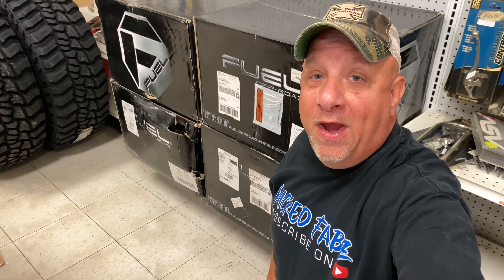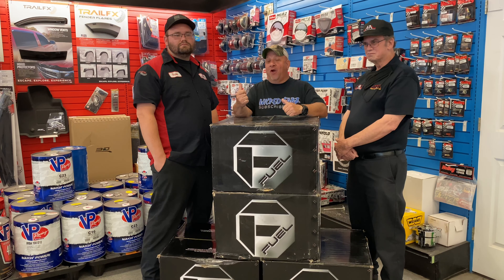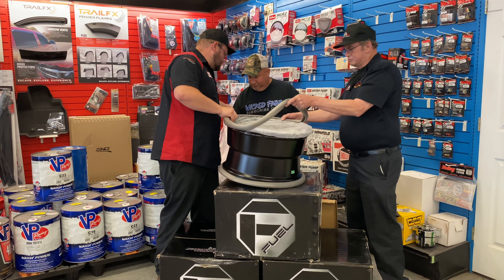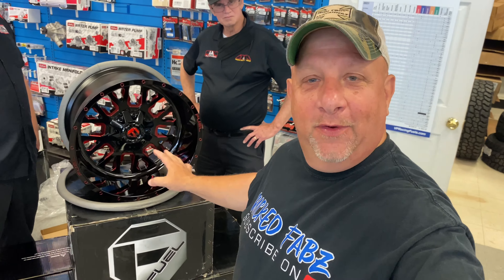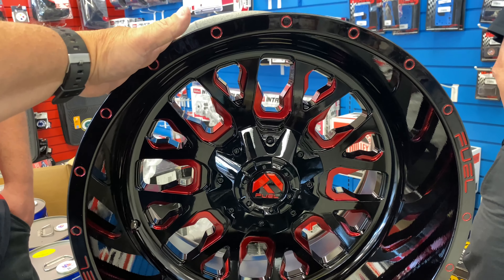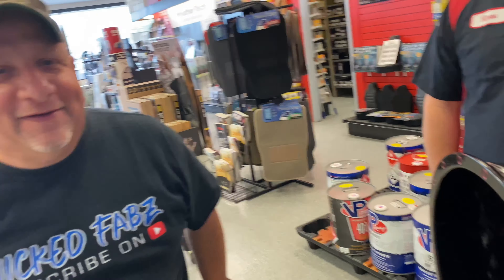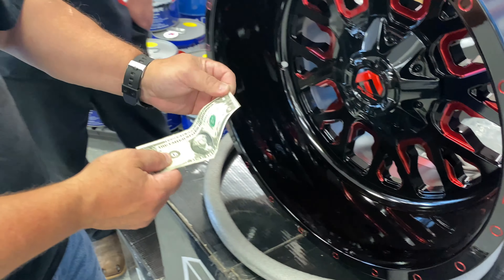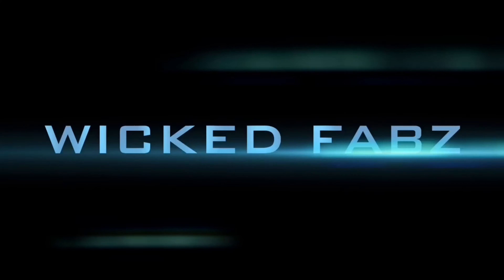Fuel Offroad Wheels Strokes | Unboxing Review and Reveal!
Fuel Wheels unboxing, review, and reveal for the 2nd Gen Ram Mud Truck to Show Truck project build!

"Driving Trucks" and "Hunting Bucks". Is How I Roll!

Wicked Fabz Facebook Page

A&A Auto Stores Facebook Page

Apple Hill 4x4 Facebook Page

Jeff's Auto Body and Customs Facebook Page

Iron Cross Automotive Facebook Page

Line X of Williamsport Facebook Page

Matthew's Auto Supplies Facebook Page

Supporter of the 2nd Gen Rams, Ram Trucks, Jeep, Jeep Renegade, Trailhawk, Show Trucks, SEMA Trucks, Lifted Trucks, LIfted Jeeps, Hunting, Archery, Bowhunting, Whitetail Deer, Black Bear, Wild Turkey, Fishing, Trout communities.